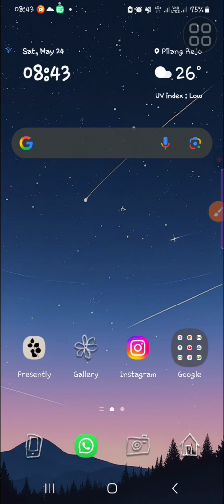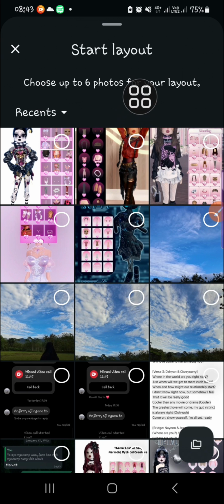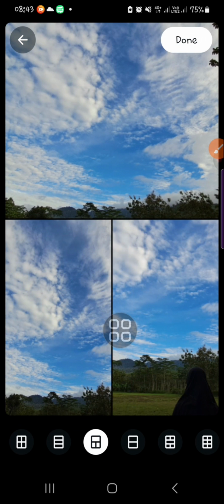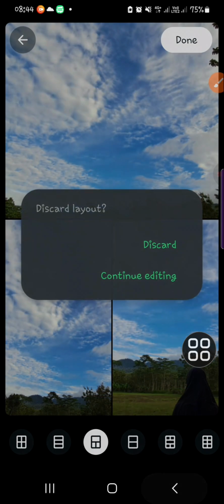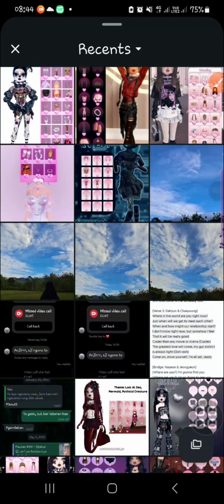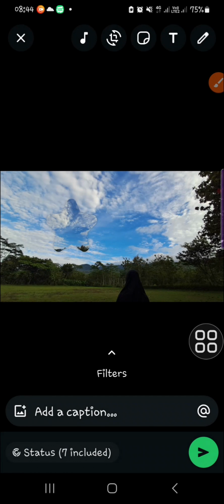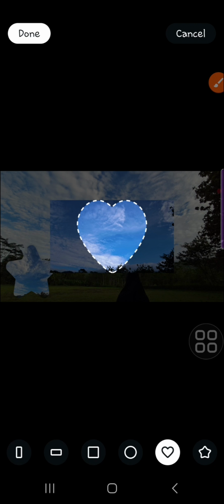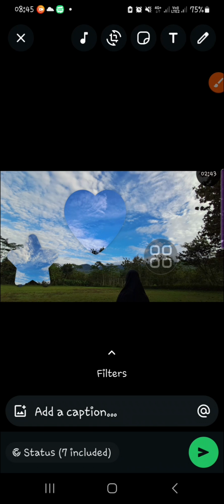😱 New WhatsApp Feature: Create Photo Collage in Status Easily! 🖼️📱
WhatsApp just made your Status updates more creative! Now you can create a photo collage directly in WhatsApp Status — no third-party apps needed! In this video, I’ll show you step-by-step how to use this new feature to add multiple photos in one frame and make your status updates pop!